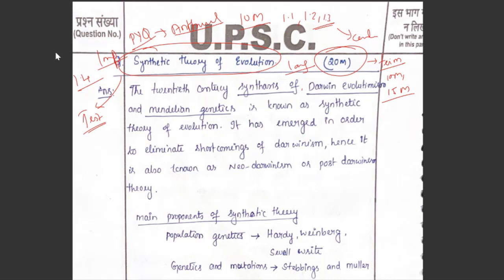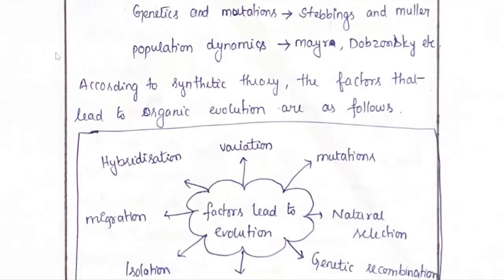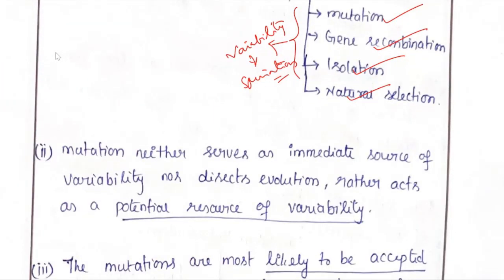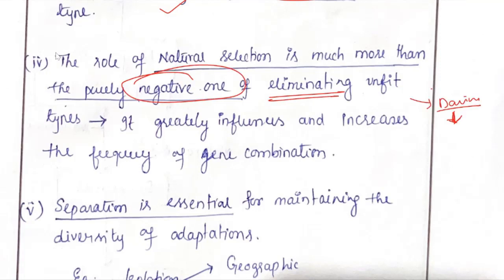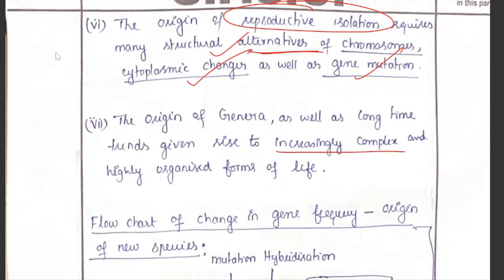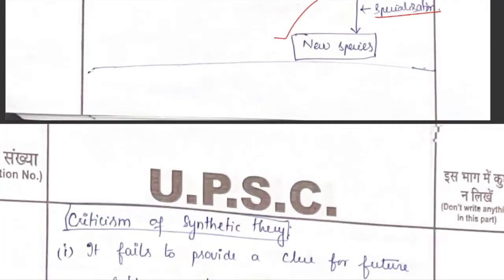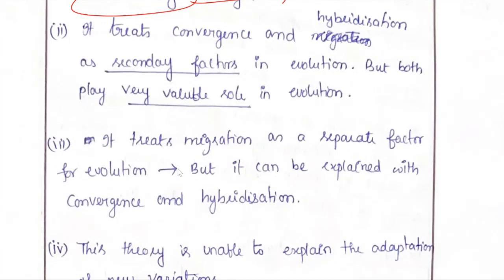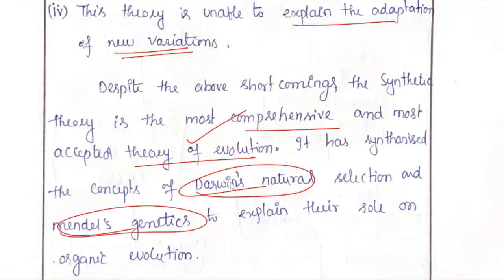Synthetic Theory of Evolution | UPSC PYQs | Mains Model Answers for Anthropology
Hi everyone,
This will be a free series on AnswerWriting for Anthropology for upscpyq
Q. Synthetic Theory of Evoultion is discussed.